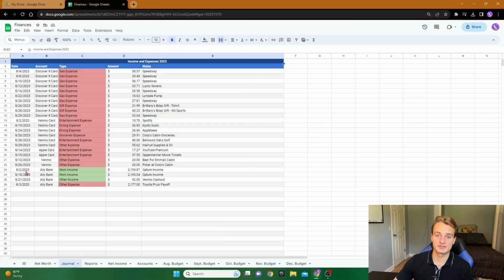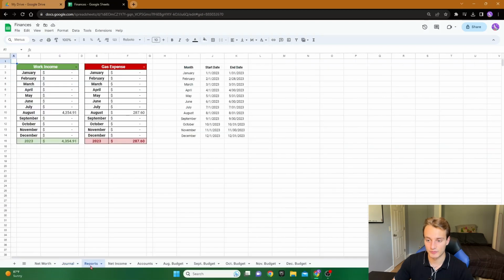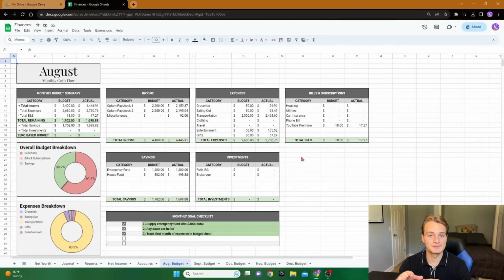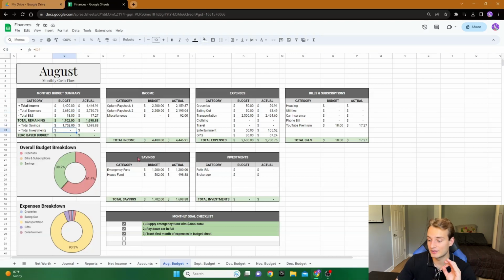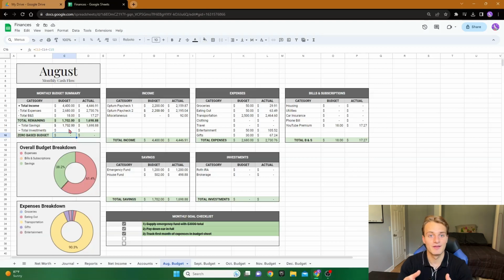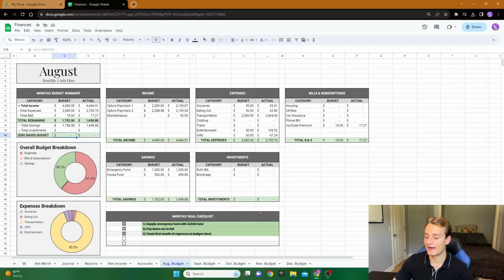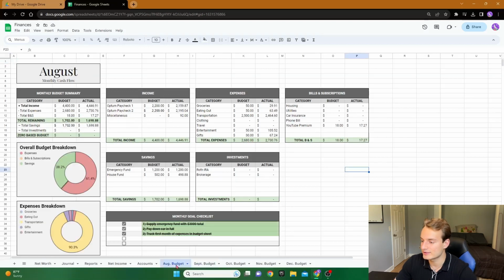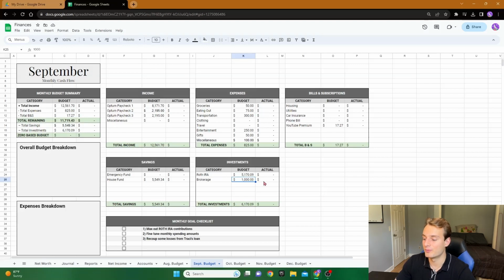How To Budget Your Income Effectively: Quit Being Awful With Money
In this video, I'll walk you through my easy-to-use budgeting spreadsheet that will help you stay on top of your money without breaking the bank. Whether you're a seasoned pro or just starting out, this budgeting tool is perfect for anyone looking to save, invest, and achieve their financial goals. Join me as I demonstrate how to set it up, track your expenses, and plan for a brighter financial future. Don't let money stress you out – let's budget like a pro together! 💰💡